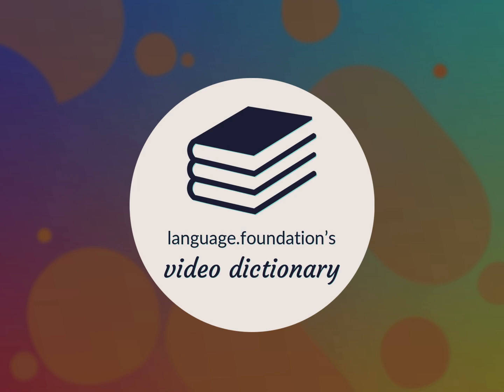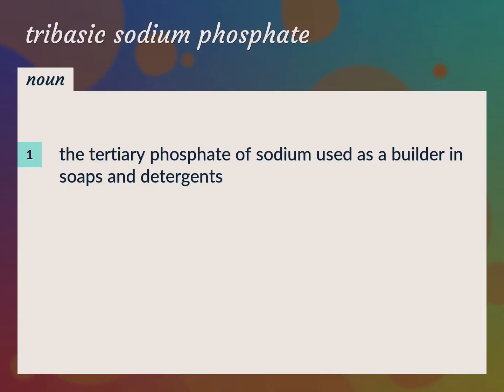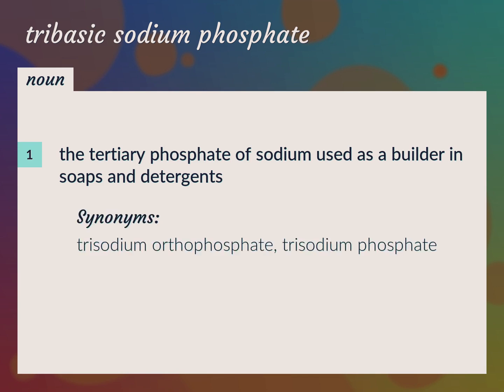Tribasic sodium phosphate | meaning of Tribasic sodium phosphate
What is TRIBASIC SODIUM PHOSPHATE meaning?

Susan Miller (2022, August 27.) Tribasic sodium phosphate meaning